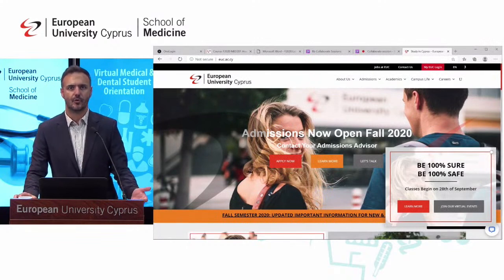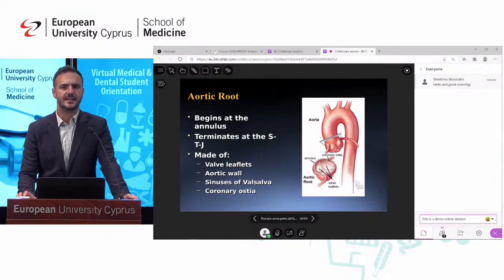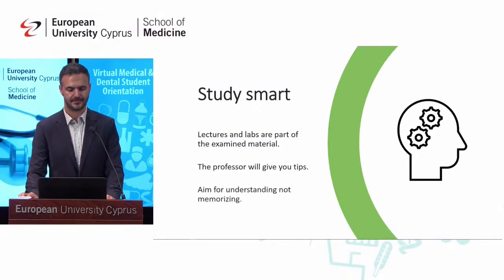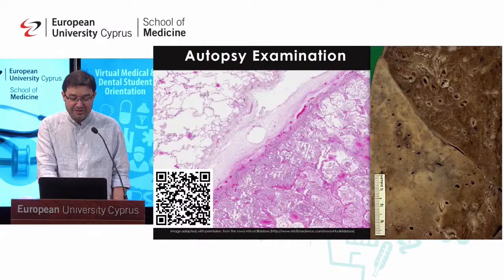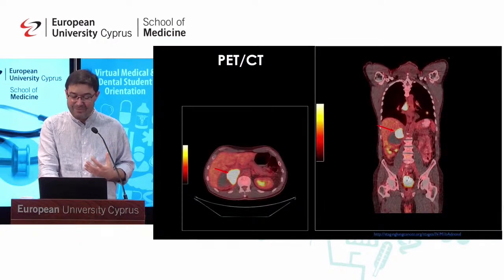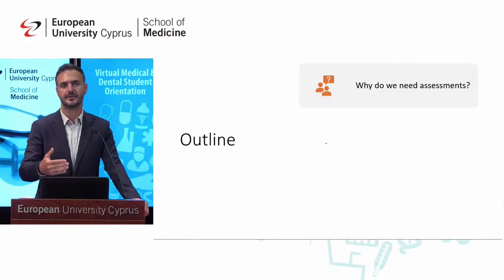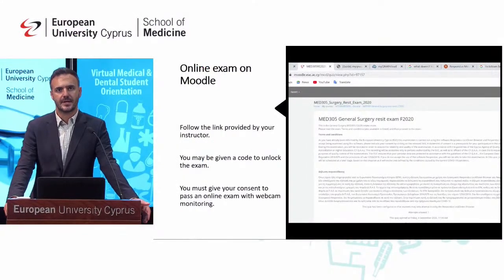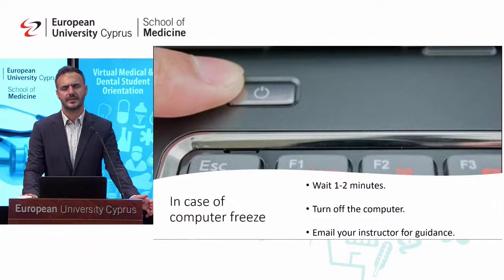2021 Virtual Dental Student Orientation